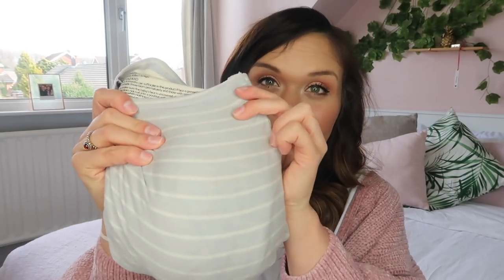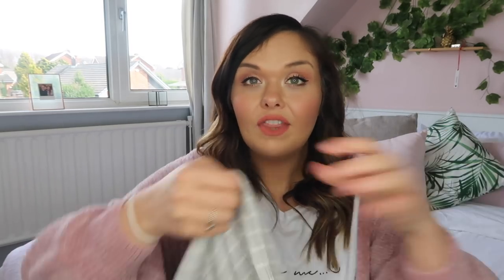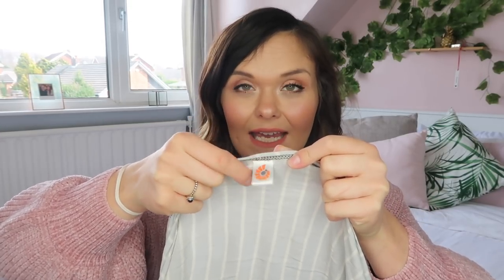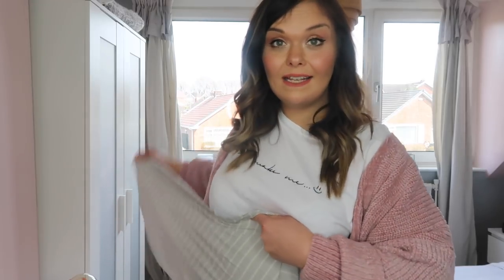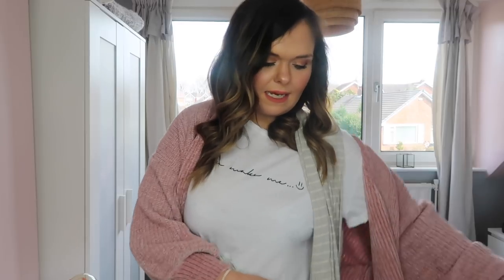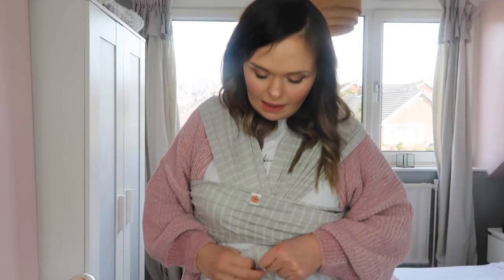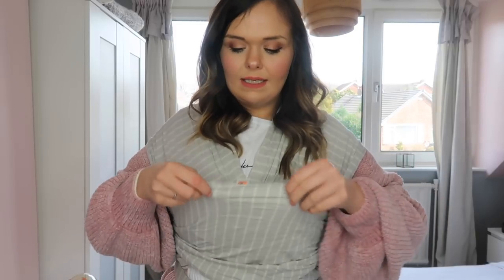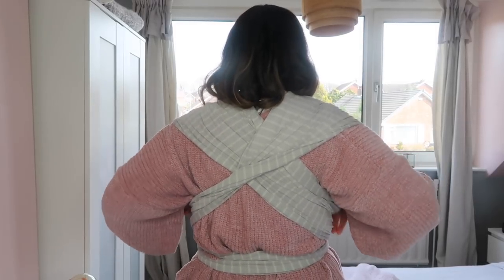ERGOBABY AURA WRAP REVIEW - BABYWEARING & HOW TO TIE A STRETCHY WRAP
Hi everyone! So, today's video is a great one for mums of newborns - it's my review of the Ergobaby Aura Wrap, which we were sent for the purpose of this review. I tell you a bit about my babywearing story so far, and give a full review of the wrap, as well as a demo of how to tie a stretchy wrap too. I love the Ergobaby Aura Wrap and I'm quite happy to recommend it to you! Hope you find this helpful!

❤ SOCIAL MEDIA ❤

A: I am now 30 years-old! Argh!

Q: Tell us about your family?
A: I have a son called, Bill, and I am no longer with his dad, as we split mutually when he was a baby. I never imagined my life as it is now, with children to different partners, but I am so happy it is my life. I met Mark in the summer of 2013, and we became firm friends. We fell in love when I became single and we’ve never looked back. We have a daughter, called Daisy, born April 2016, and I’m due our third baby - a boy - in March 2018!

Q: What is your job?
A: I am a trained journalist and former business magazine editor, I then moved into content creation at an agency in Manchester (where I met Mark!) and since Daisy was born, I am now a full-time YouTuber. Yes, it sounds weird to me too! I work around the kids and try my best to make it work!

Q: What camera/software/lighting/music do you use to make your videos?
A: I film my videos with the Canon G7X Mark II (I love it!) and I have a Neweer Ring Light.